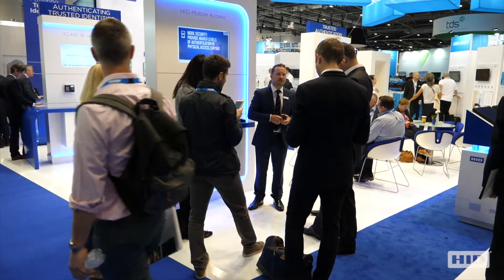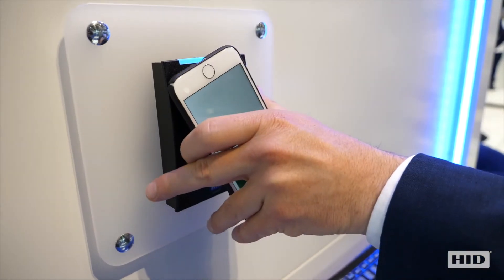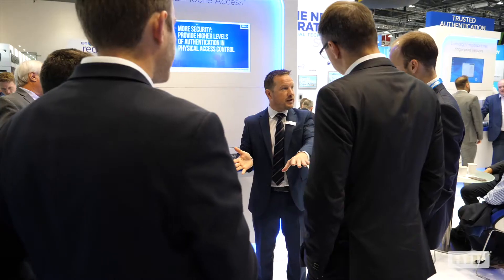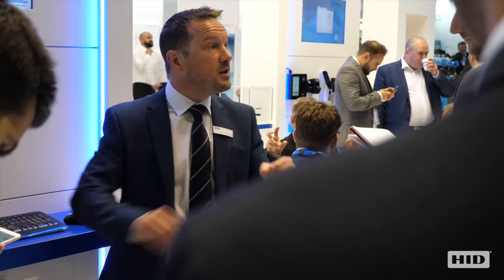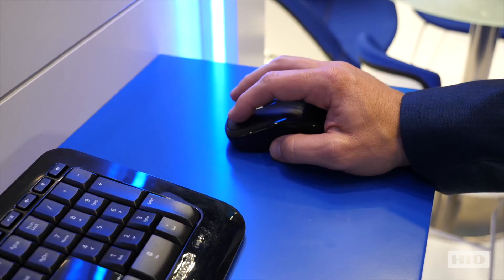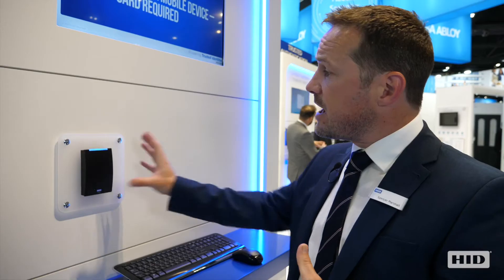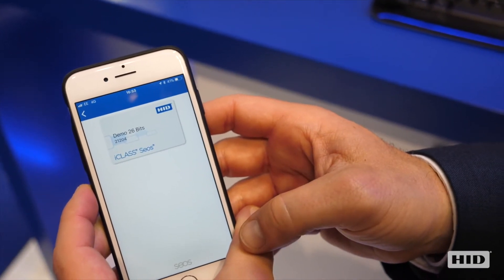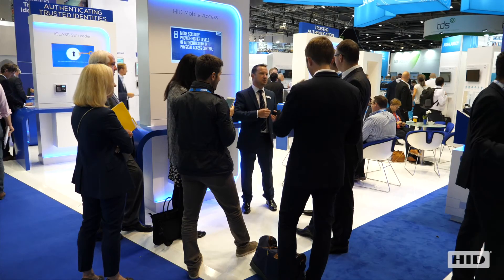IFSEC 2018: Mobile Access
Spencer Marshall talks about HID Mobile Access, powered by Seos breakthrough credential technology, that enables employees to now use their smartphone, tablet or wearable to access doors, gates, networks and more.